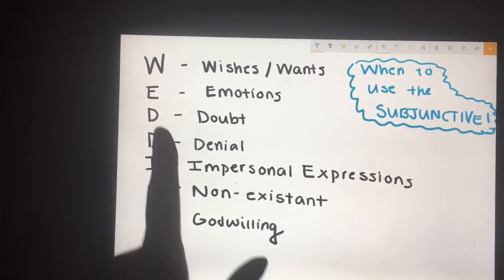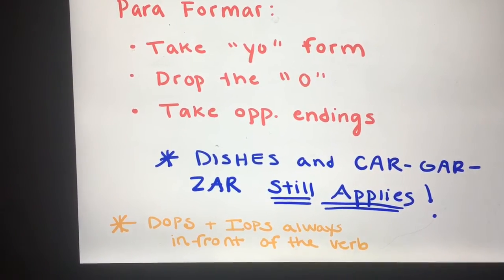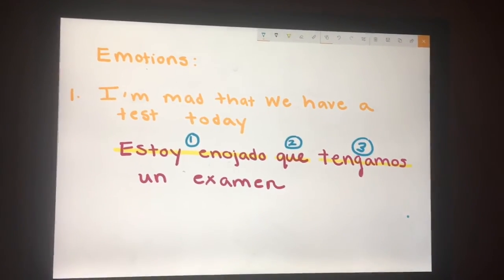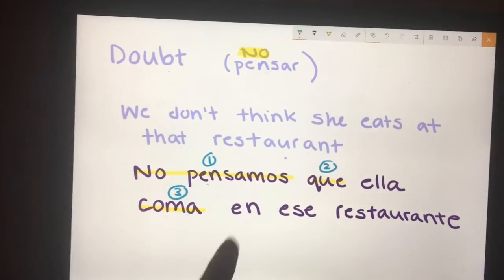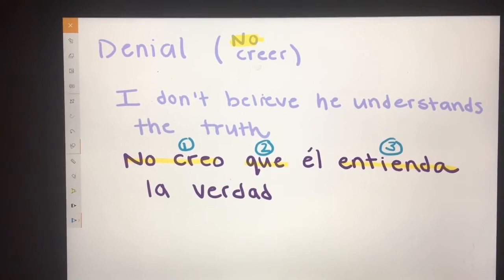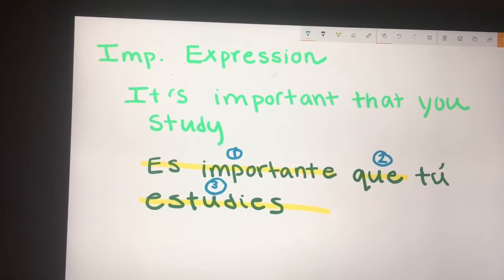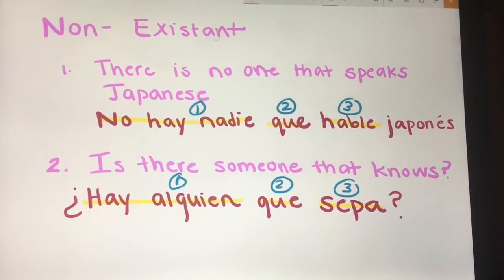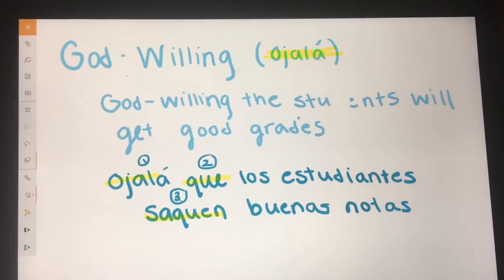¡All about the Subjunctive in Español!